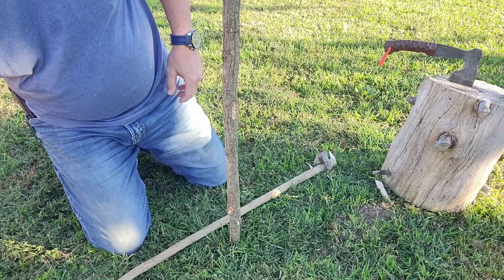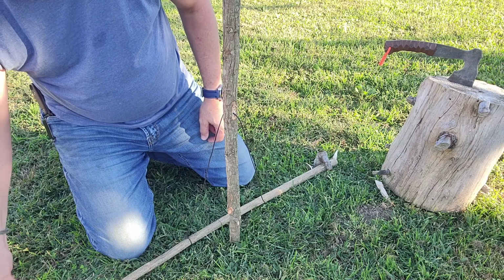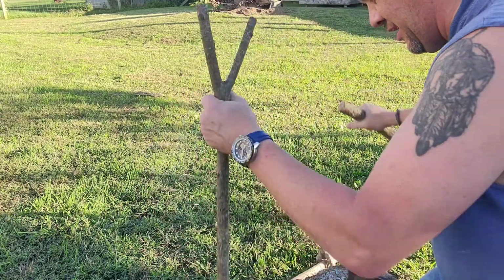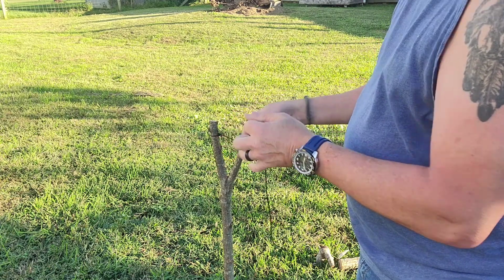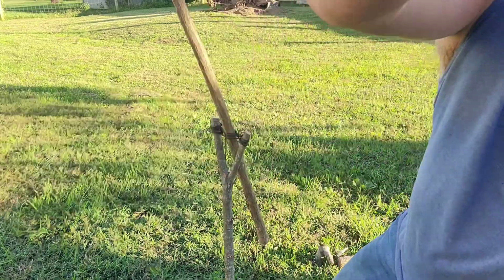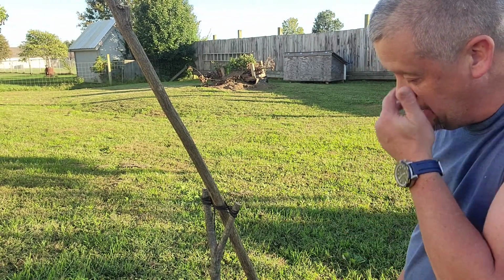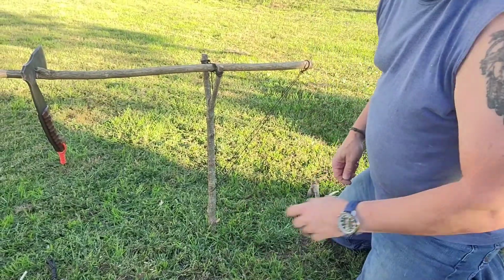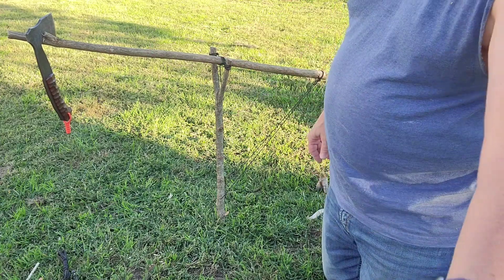2 Stick Pot Cranes 2 types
In this video I show a couple of pot cranes that are only made with 2 sticks. a stick to hang your pot on and a support stick. Just to show something different.